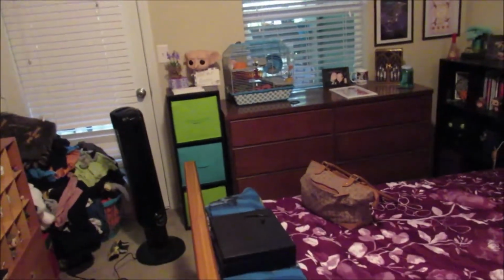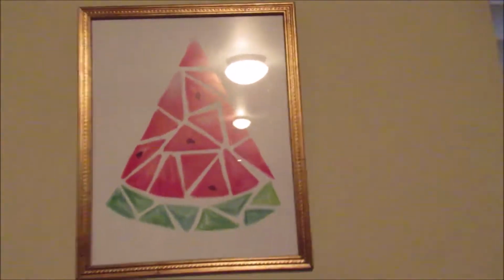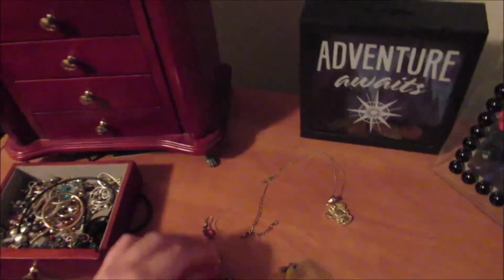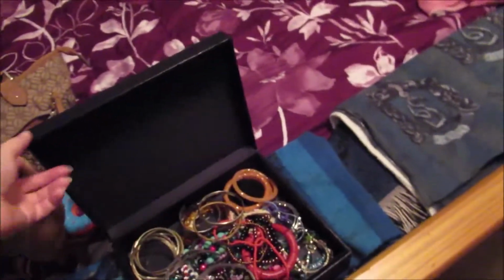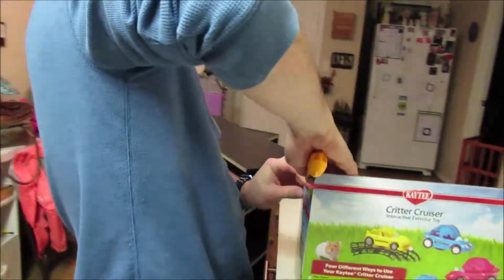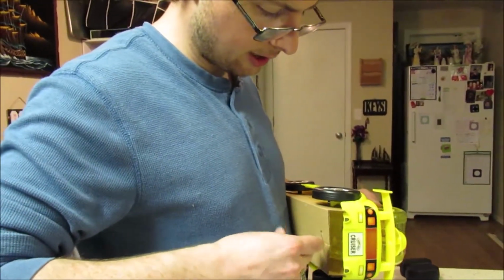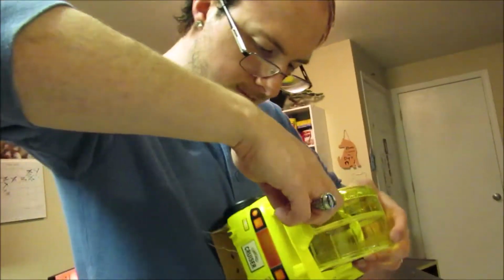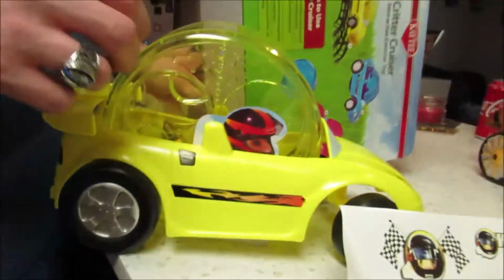Hamster Car |5.14.20 Day 2514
More Fun Links: ⇊
🎬What we were doing on this  day ↓
➡️7 YEARS AGO:COMING SOON.
Follow us for  updates and more fun!

YOUNOW: similarsimib

*The cameras we use :Canon powershot Elph150 IS
Our old Cameras: flip ultra and flip ,samsung st150f*

**MUSIC!** All music used is from the YouTube library and Attribution is not required!